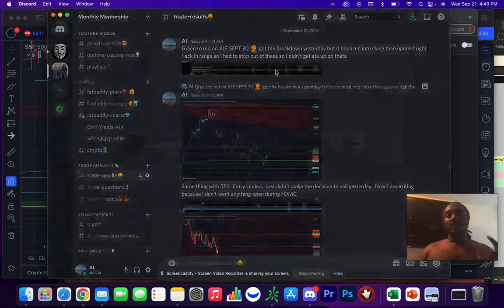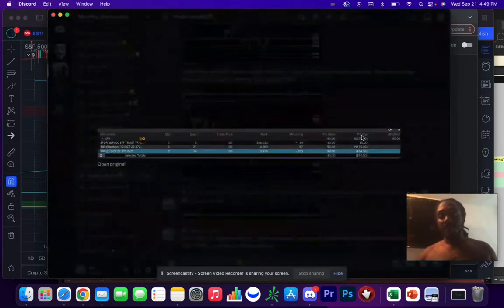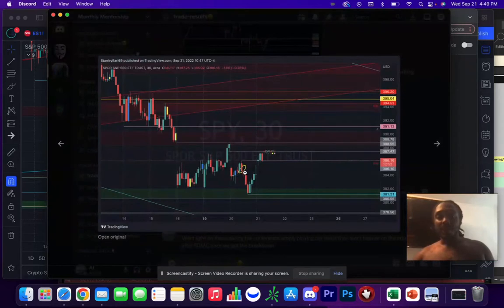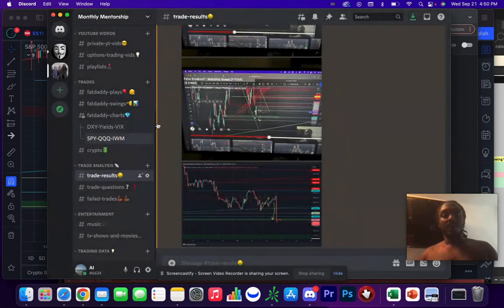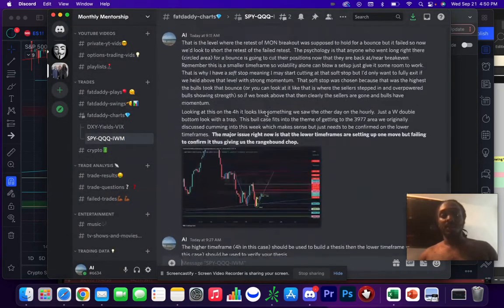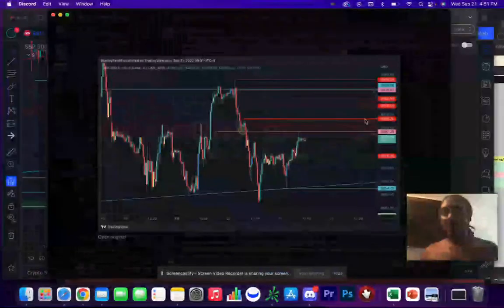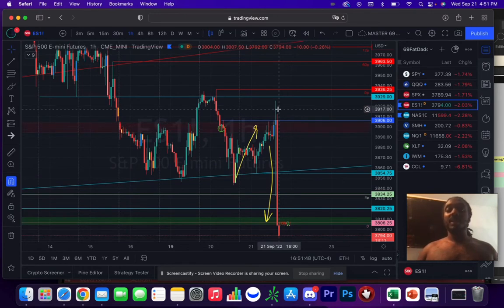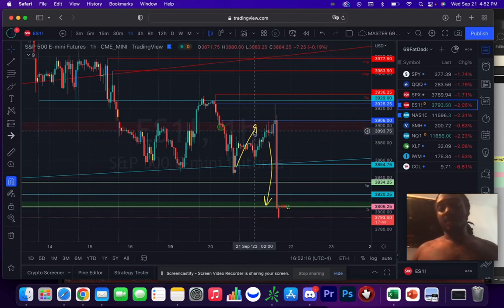$35 TO $95 (3x) IN 15 MINUTES ON THE EXACT MOVE WE CALLED YESTERDAY TRADING OPTIONS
Reviewing yesterday's call and today's profit